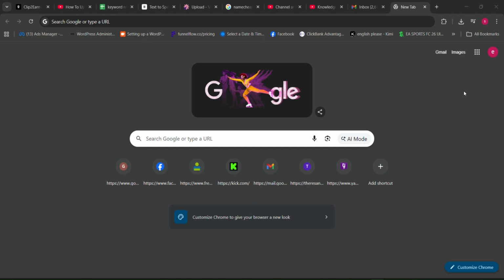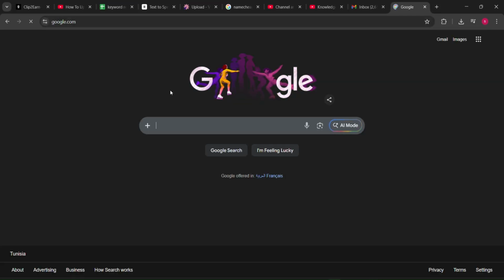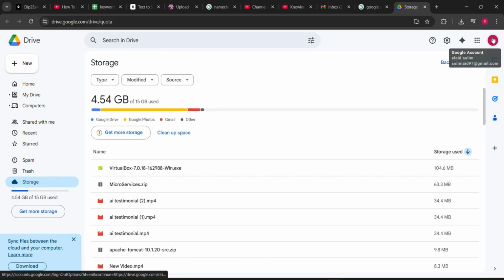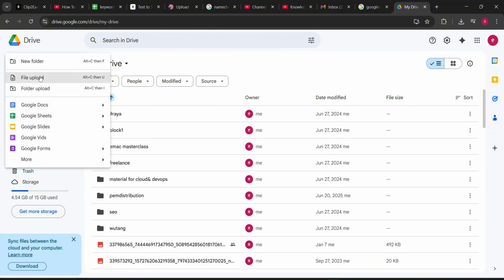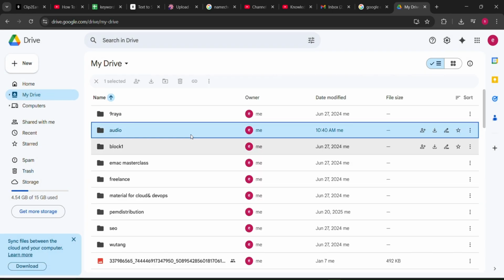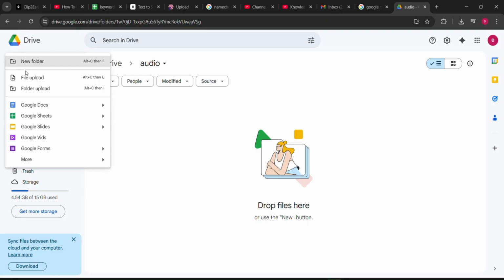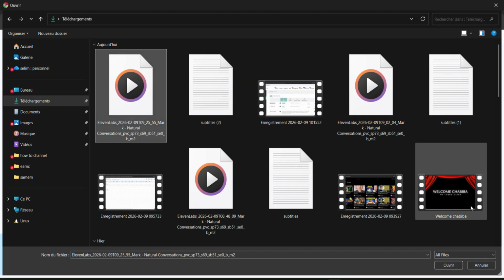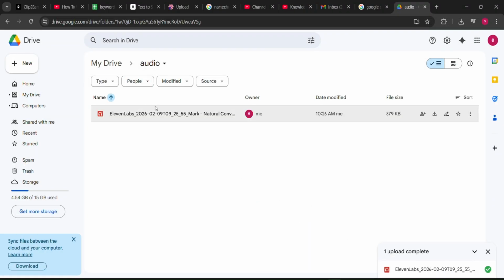How to Upload Audio to Google Drive (Store & Share Music Files 2026)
Need to back up your music or share podcast files? I'll show you exactly how to upload audio to Google Drive on desktop and mobile . Drag and drop MP3, WAV, or FLAC files directly into drive.google.com, or use the "New" "File upload" button . On iPhone/Android, tap the + icon in the Google Drive app and select your audio files . Plus pro tips for organizing with playlists, sharing via link, and streaming directly from Drive without downloading .